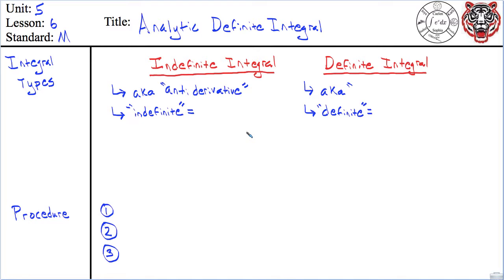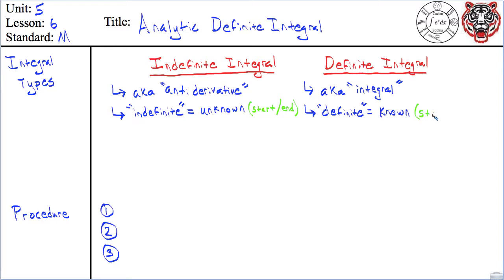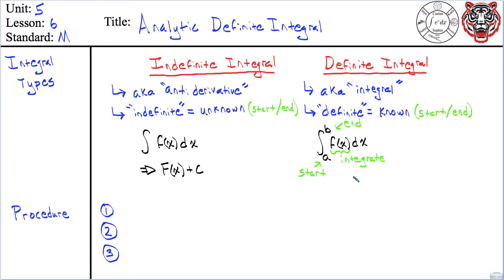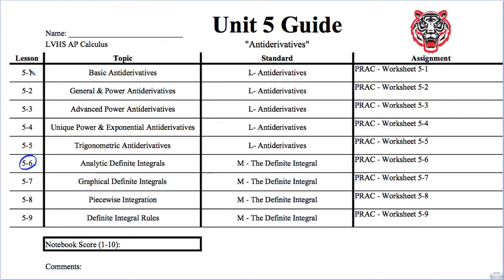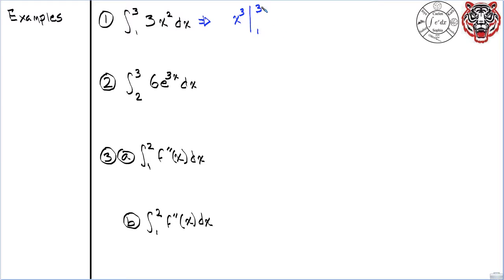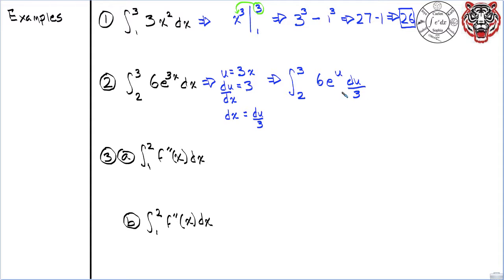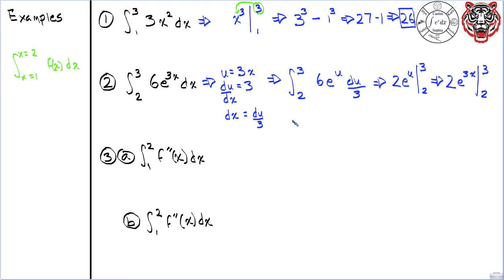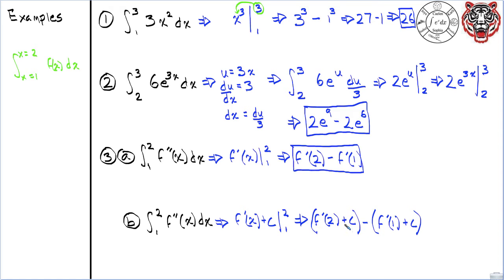AP Calculus notes 5-6